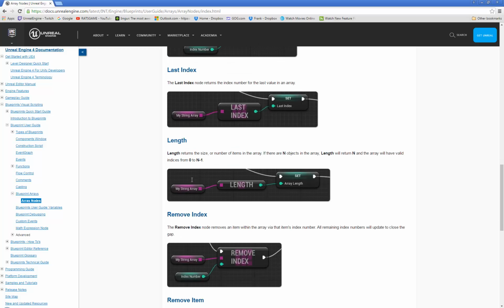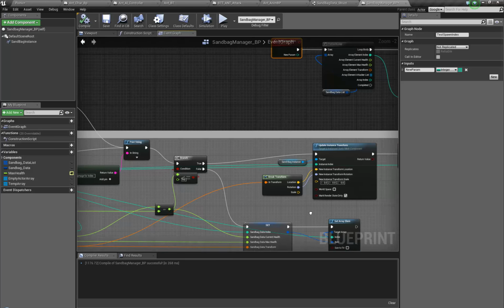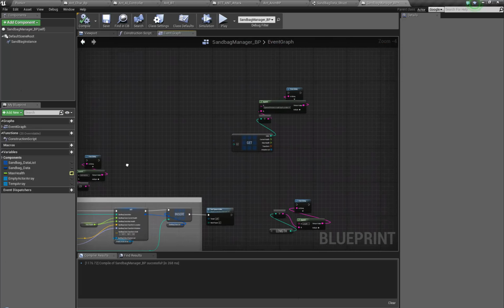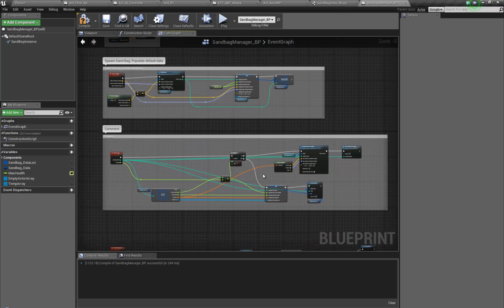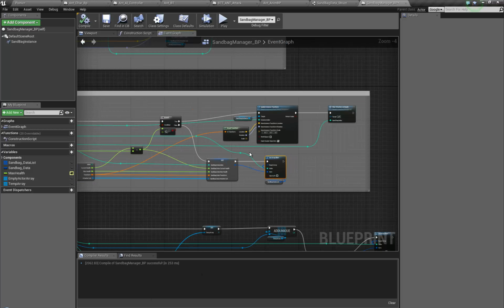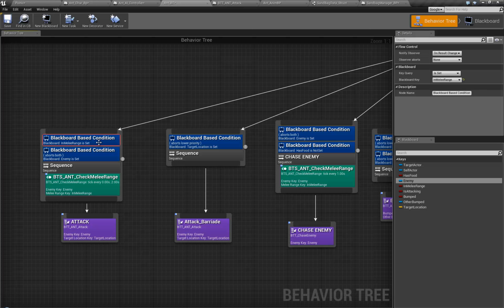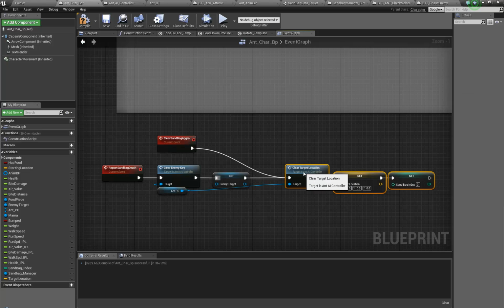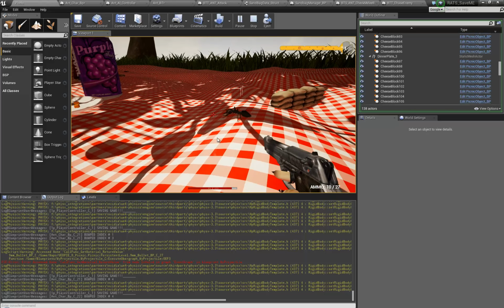UE4 Ants Pt32 [AttackBarricade p3]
In this part we figure out the main issue with the ants attacking the barricades.